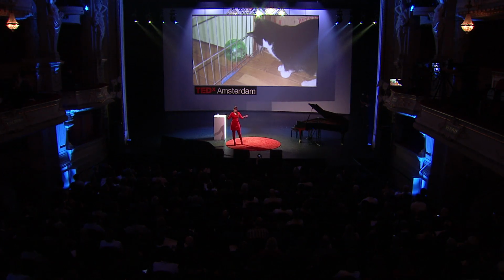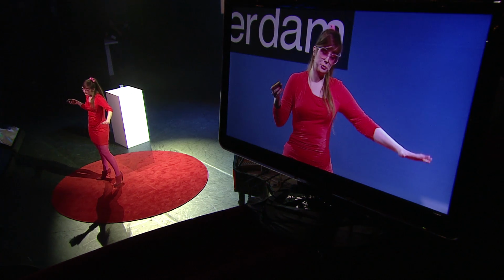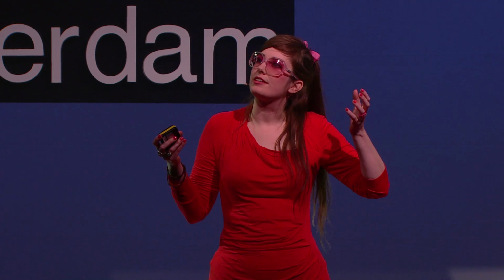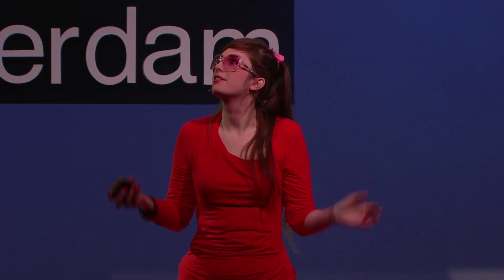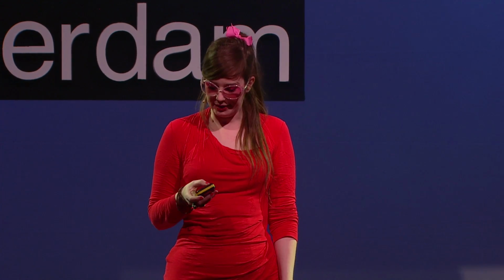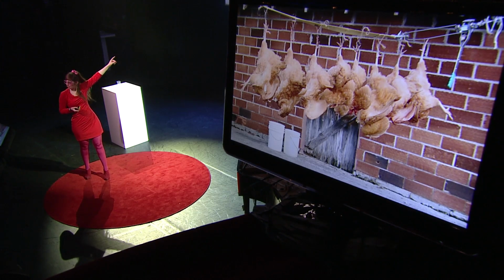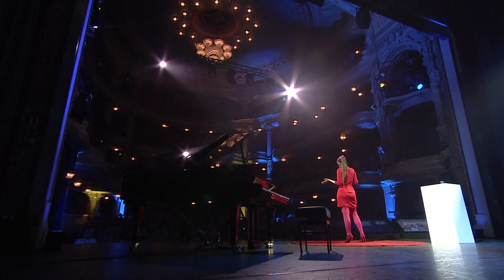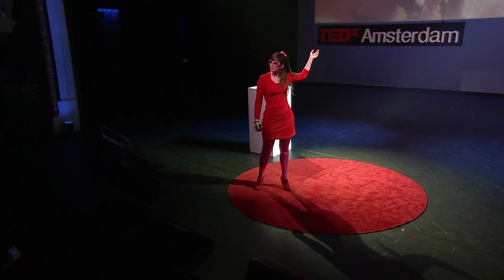Everything Is Permitted: Tinkebell at TEDxAmsterdam 2012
Dutch artist Tinkebell provokes by exemplifying the blind spots of modern society. By turning her own cat into a handbag she tries to show people their own hypocrisy about the use of animals for consumption and leather production. Her works provokes an extreme incentive for a discussion about our morals. But so does the public's response.